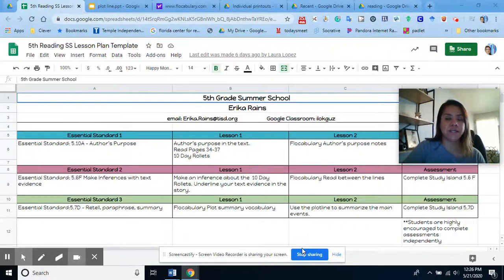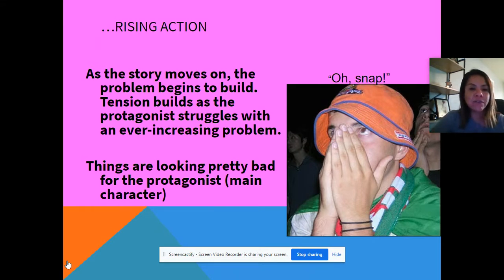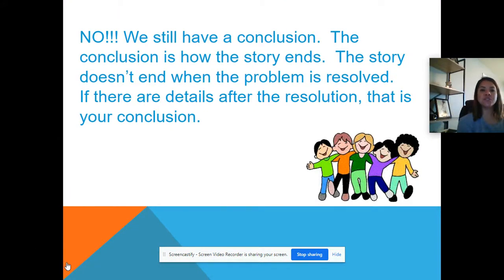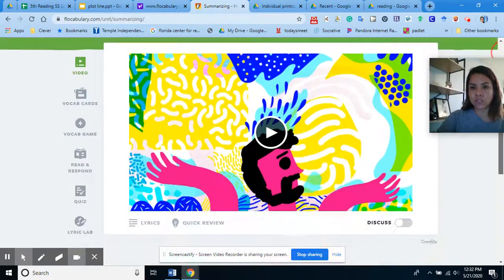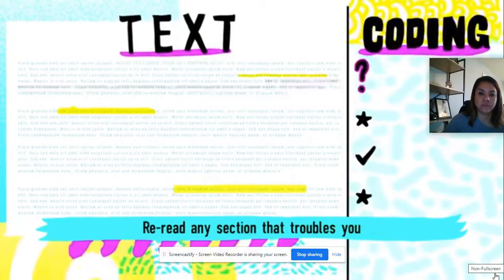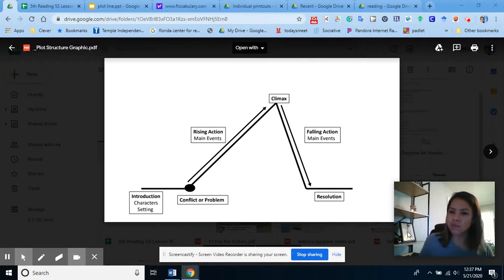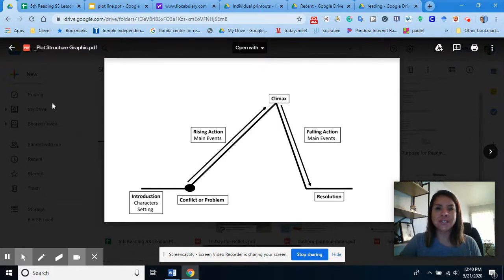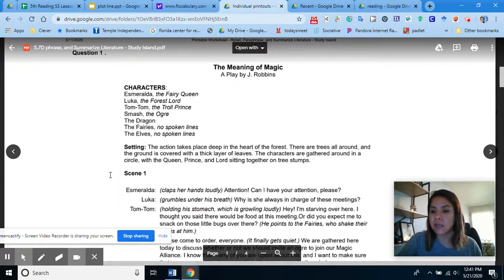5th Grade Reading Overview Summary Fiction